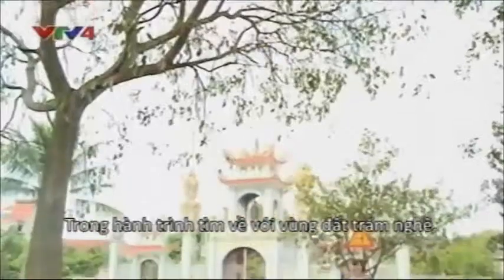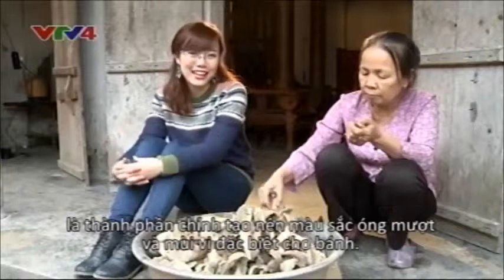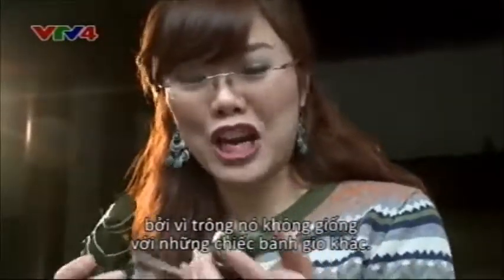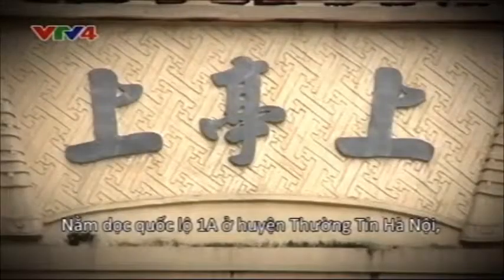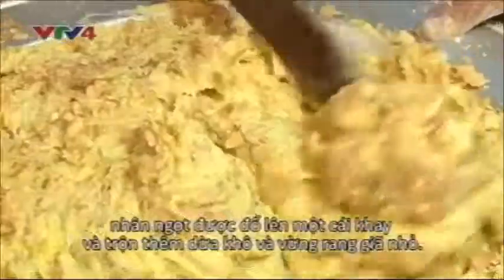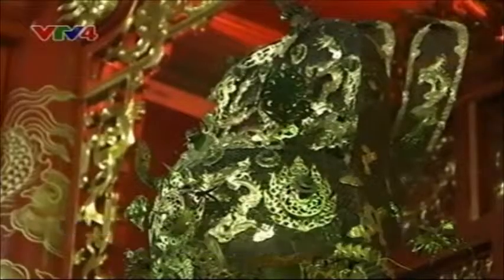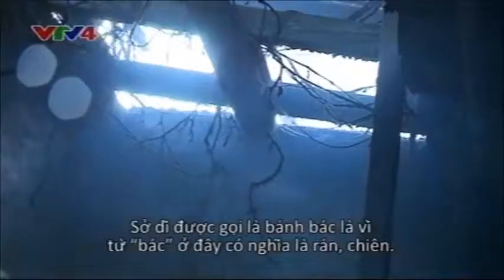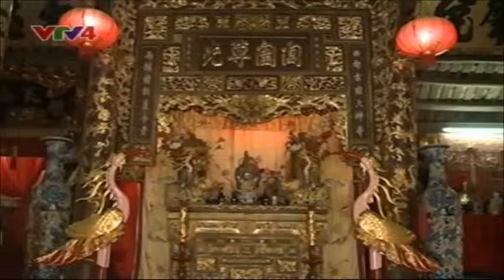Taste of Hanoi cuisine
Each region in Vietnam has its own specialty. So traveling around will help you learn about Vietnam cuisine. Especially, once setting foot on Vietnam, you should take your time to taste the cuisine and culture of the land in outskirts of Hanoi.